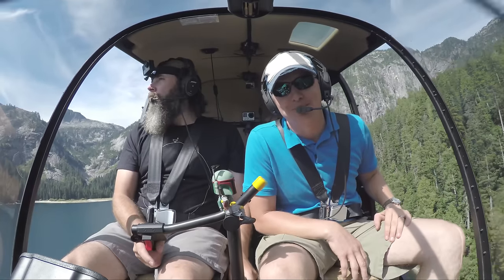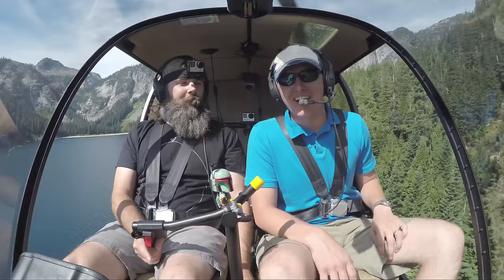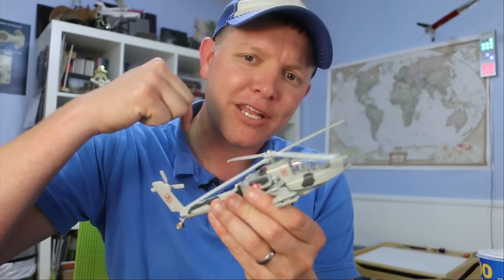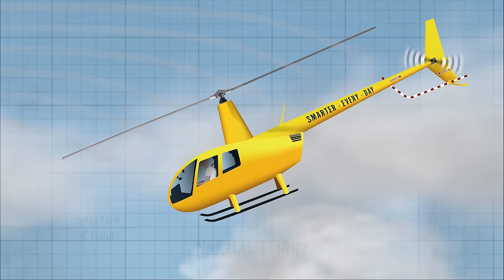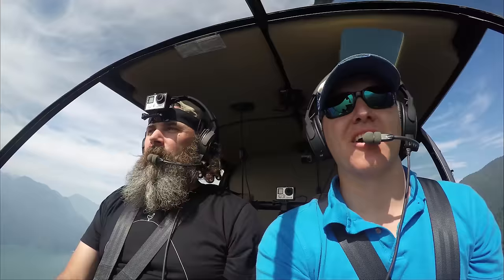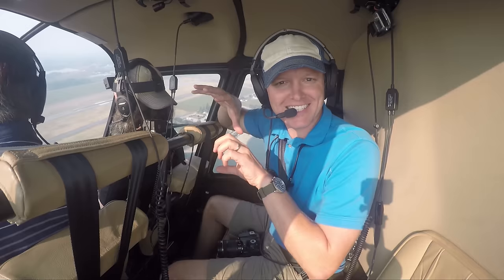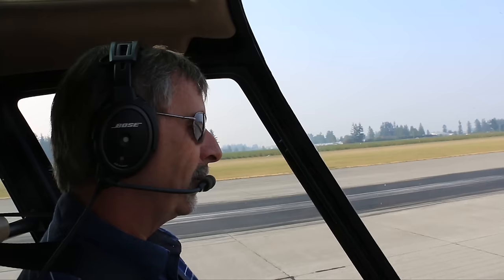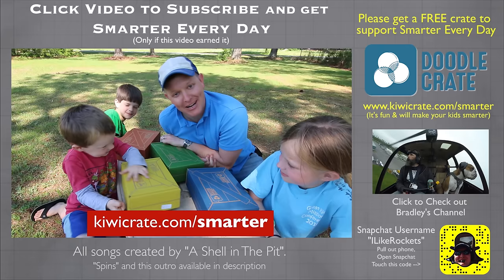STRAPPED INTO A FALLING HELICOPTER - Smarter Every Day 154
Click to get a Kiwi Crate Subscription for a kid you love
⇊ Click below for more links!

Thanks to Neil deGrasse Tyson for being cool and playing along
Original Tweet in question:

Tail Number CGYYW is a 2011 Robinson R44 II

The rotors can free wheel because of something called a "Sprag Clutch".

You'll note that I didn't call out the stall region of the rotor system on this video.  It's the inner 20% of the rotor.

The graphical elements that are on page 1-46 and 1-47 of this manual were a huge help:

The type of aircraft int his video is an R-44

❓Mystery Item (just for fun)
Things I use and like:

Ambiance and musicy things by: A Shell In The Pit
Gordon McGladdery did the outro music the video as well.

The thought is it my efforts making videos will help educate the world as a whole, and one day generate enough revenue to pay for my kids college education.

Warm Regards,

Destin